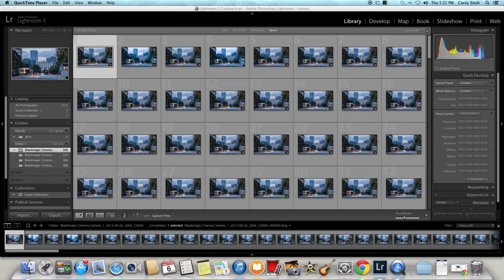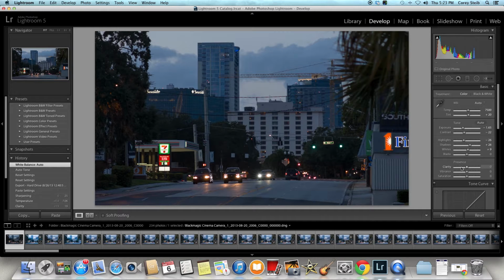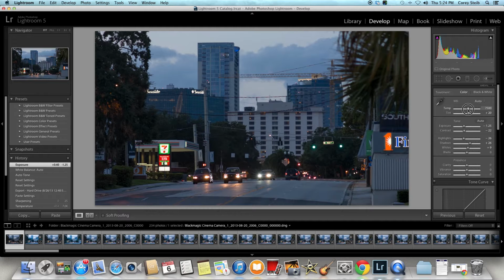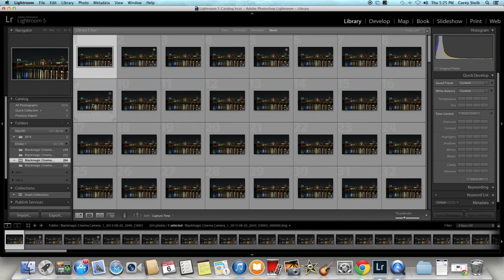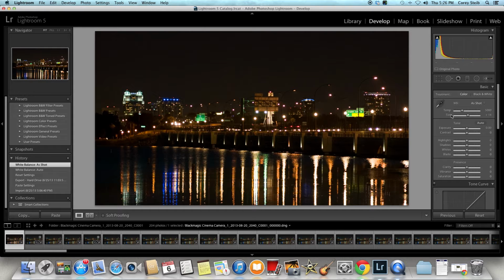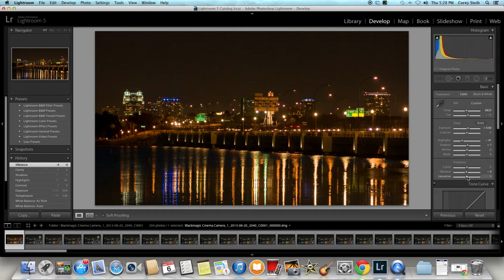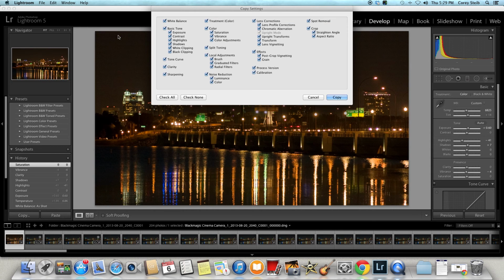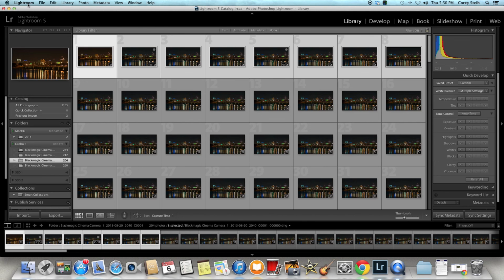Lightroom Video for BMCC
Importing your Black Magic Cinema Camera Raw Files into Adobe Lightroom.